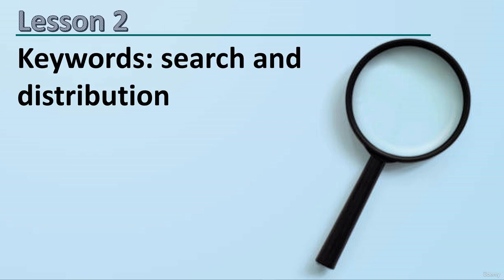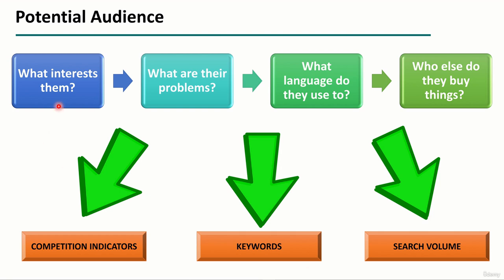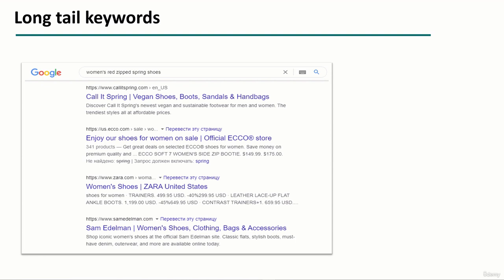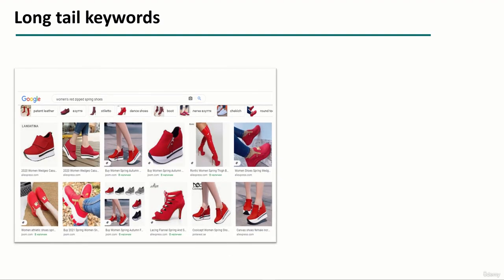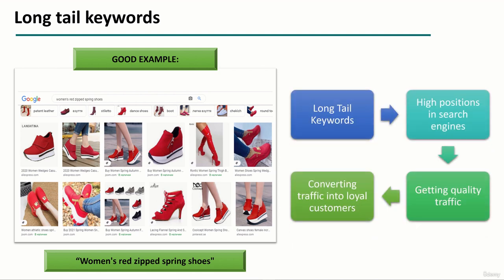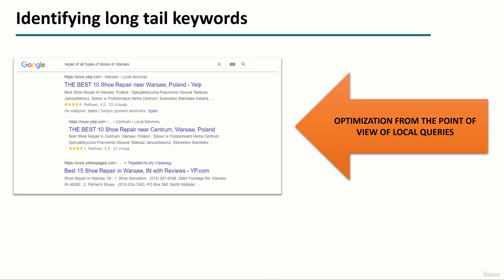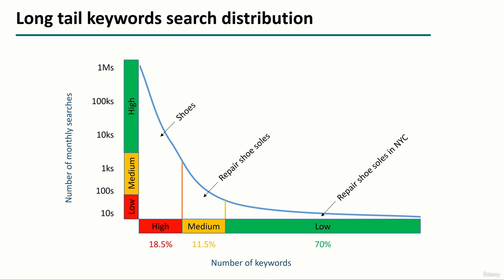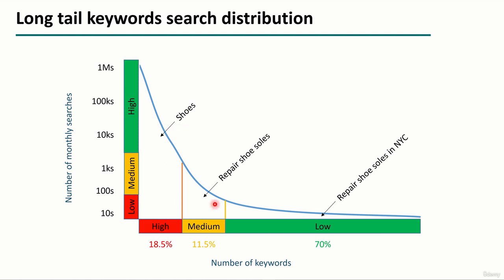Keywords search and distribution